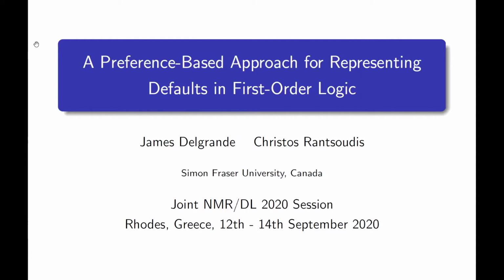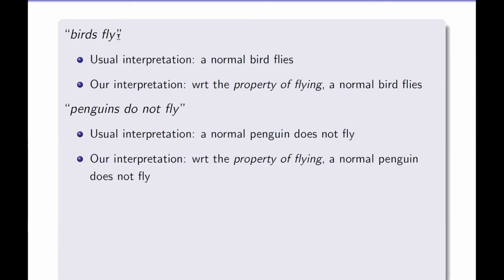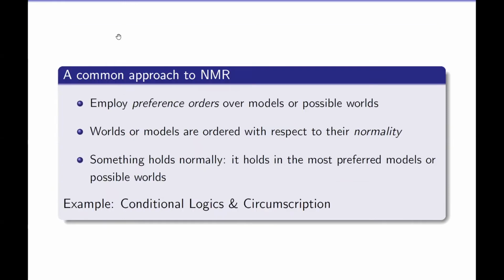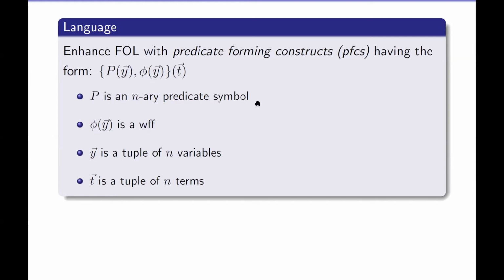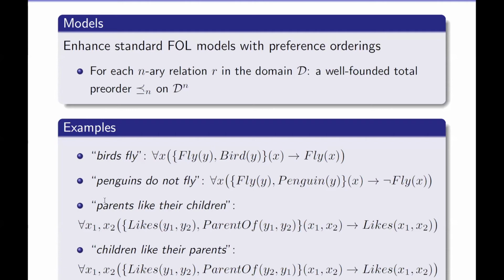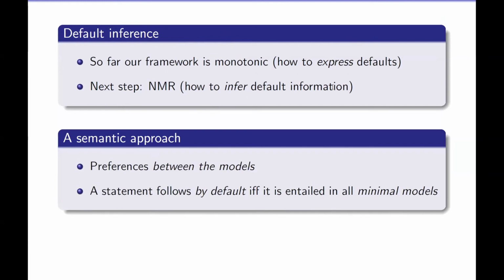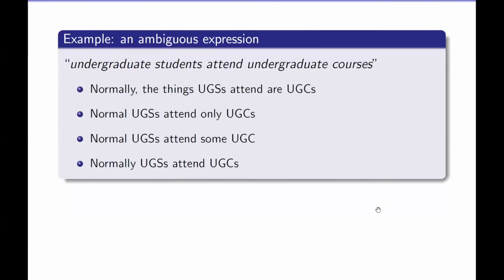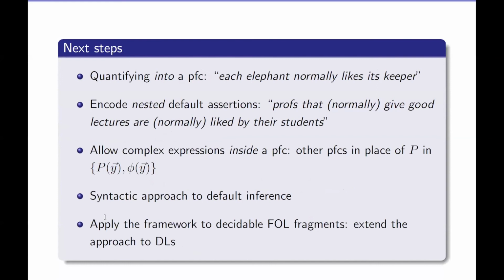DL 2020 - A Preference-Based Approach for Representing Defaults in First-Order Logic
James Delgrande and Christos Rantsoudis:
A Preference-Based Approach for Representing Defaults in First-Order Logic
(NMR paper)
DL 2020 - Non-monotonic Session